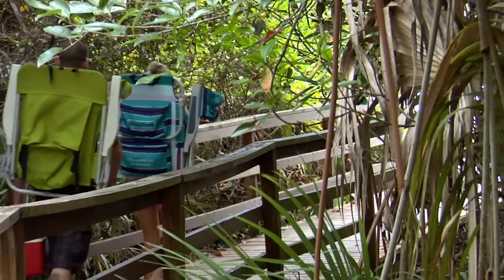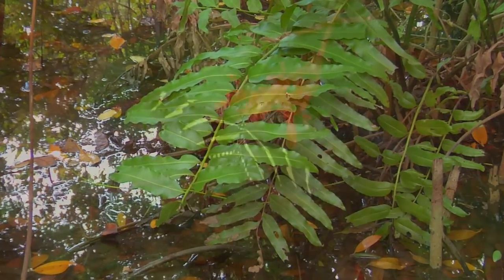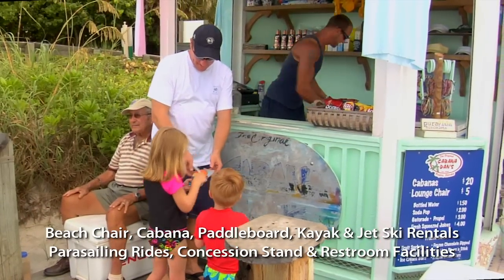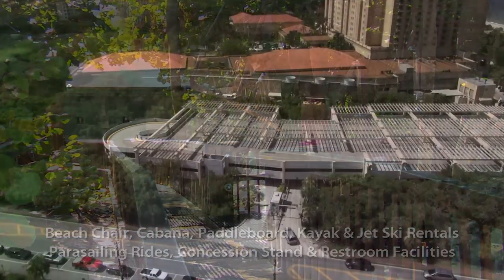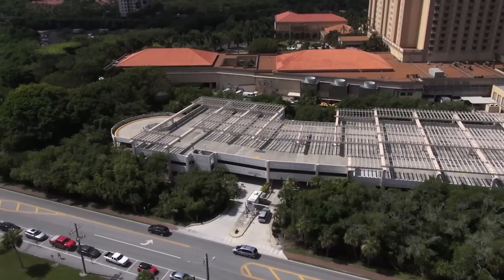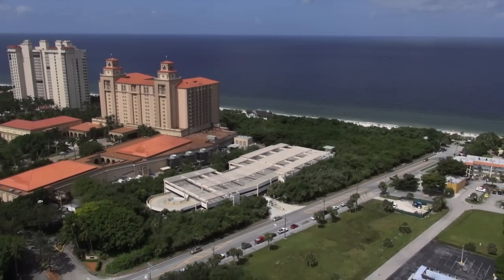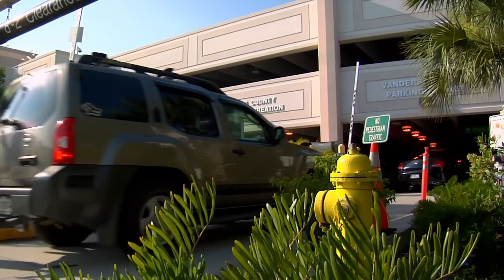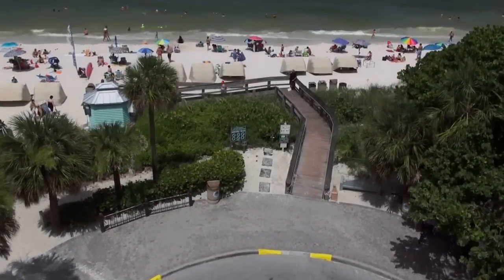Vanderbilt Beach Park, Naples FL (including aerial views)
Vanderbilt Beach Park is one of the most popular beach accesses, because it is in a prime location near upscale hotels and in the popular North Naples area.

Vanderbilt Beach offers wide space for all visitors, gorgeous white sand surroundings, sea oats and
rest room access.

During season (tourist months), it can be a task finding a spot on the beach, but there is plenty of sand for everyone. If you arrive before 10 a.m. January to March, there will be plenty of spreading room on beautiful Vanderbilt Beach.

If you are coming from U.S. 41 (Tamiami Trail), you would head West on Vanderbilt Beach Road and the park is at the end of the road.

Parking is free for those with beach parking stickers, otherwise there is a daily parking fee per day.

Vanderbilt Beach Park has opened a new 375-space parking garage for public use. This is a nice expansion on the parking lot that used to only hold just over 120 vehicles.

The parking garage is located just West of the Ritz Hotel entrance a few steps from the beach.

Video © SWFL-TV, a division of MyitownTv, Inc.